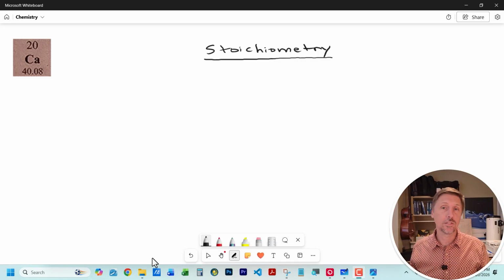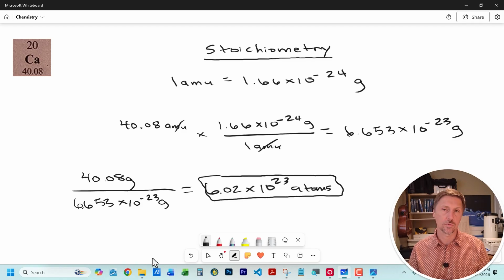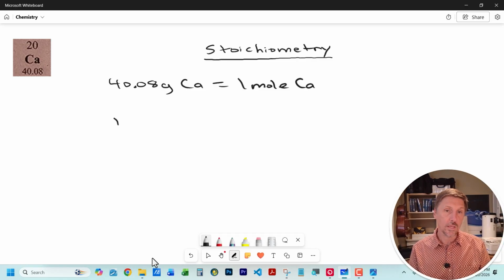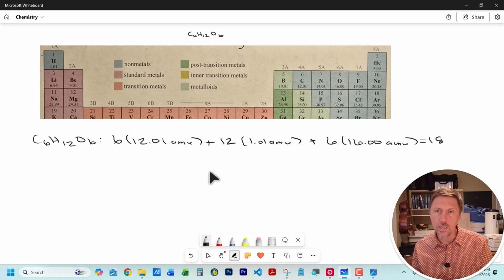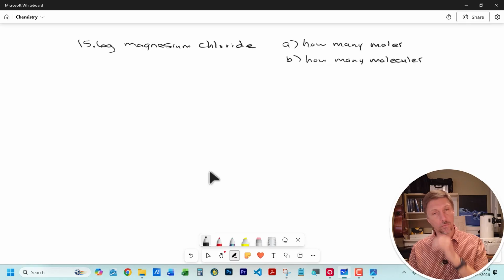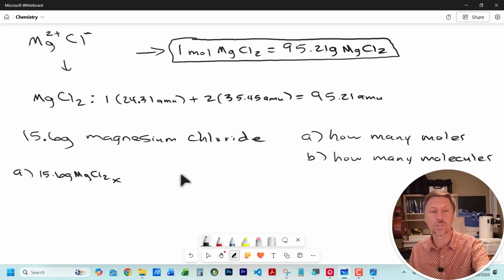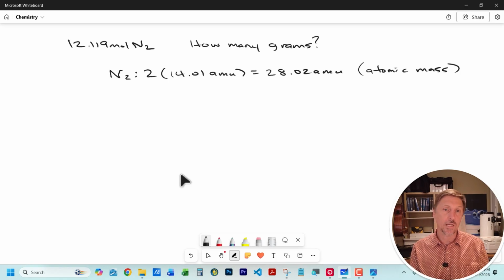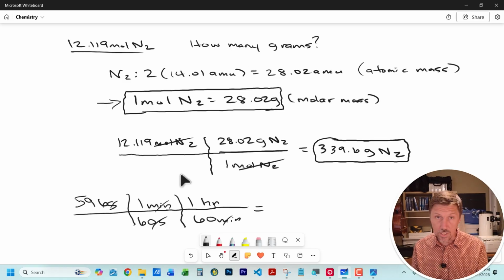Chemistry 7A - Introducing Stoichiometry and the Mole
Introduction to stoichiometry and the mole concept.